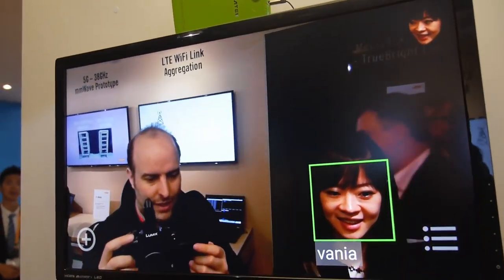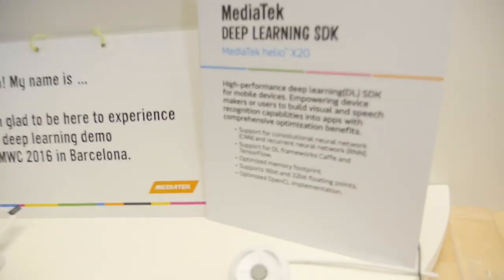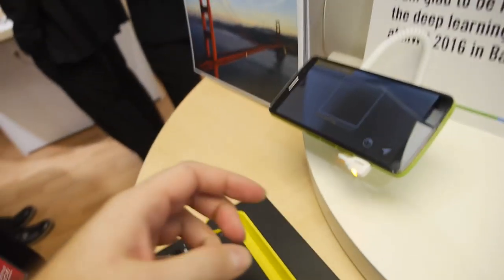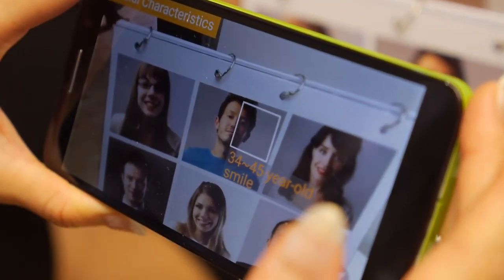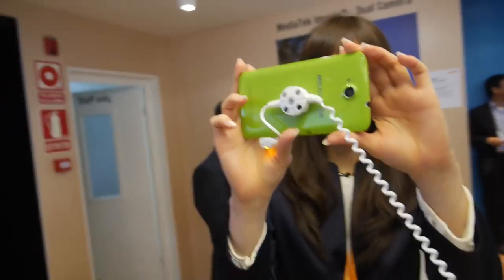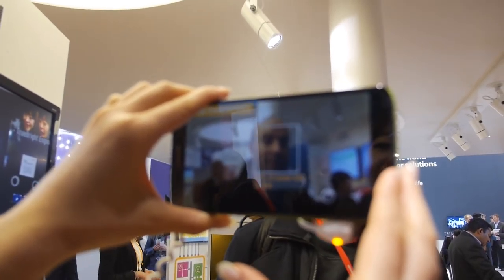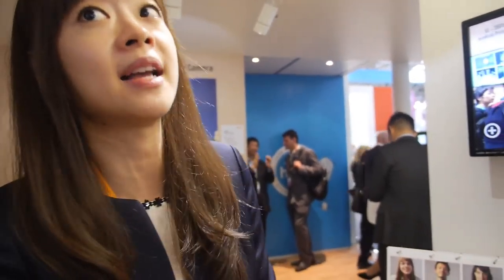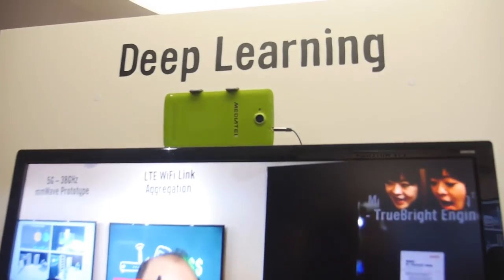MediaTek Deep Learning SDK on helio X20 with Visual and Voice Recognition features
MediaTek shows the high-performance deep learning (DL) SDK for mobile devices based on MediaTek X series, empowering device markers or users to build visual and speech recognition capabilities into apps with comprehensive optimization benefits. You can check more video about MediaTek X20